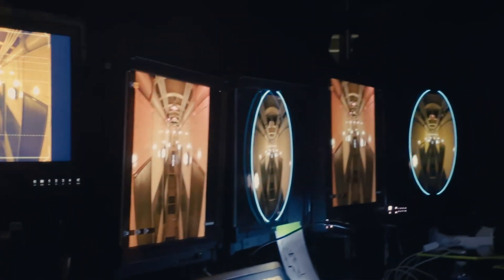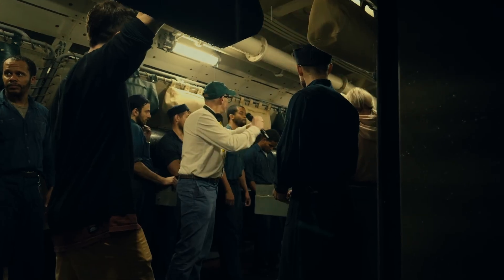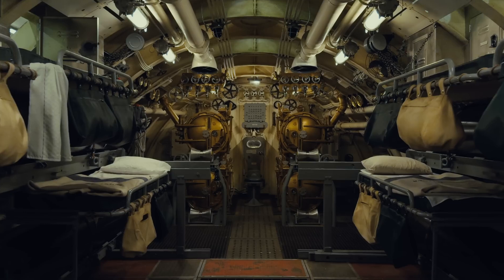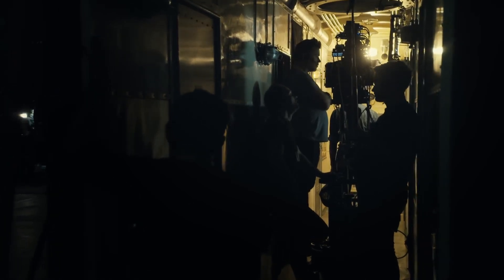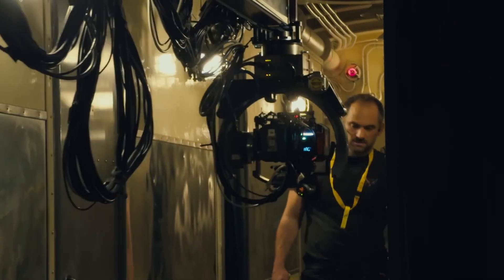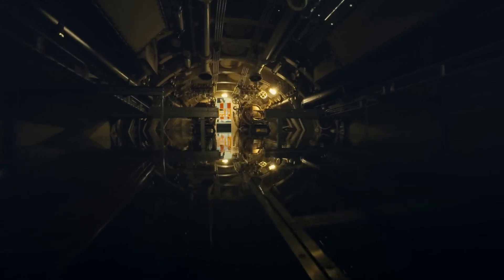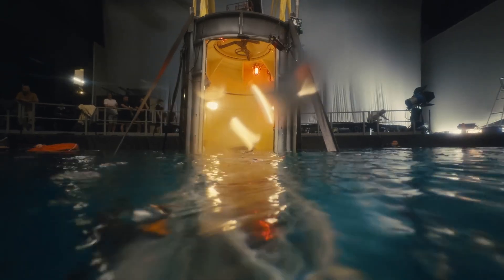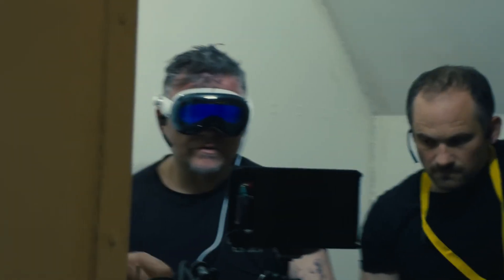Behind the Scenes of Apple Vision Pro's Submerged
Get an exclusive, behind-the-scenes glimpse into the making of Submerged, the groundbreaking short film that marks the first-ever scripted project shot in Apple Immersive Video. Step onto the set with Academy Award® winners Edward Berger and James Friend as they guide you through the entire filmmaking journey for Apple Vision Pro. From the initial spark of creativity in the writing room to the meticulous directorial choices, discover how these visionaries push the boundaries of storytelling in this cutting-edge format. Explore the intricacies of cinematography and the artistry behind production design as they craft a fully immersive experience, taking viewers on a deep dive into the future of cinema. This is filmmaking like you've never seen before, where technology meets storytelling in extraordinary new ways.

Watch Submerged now only on Apple Vision Pro!